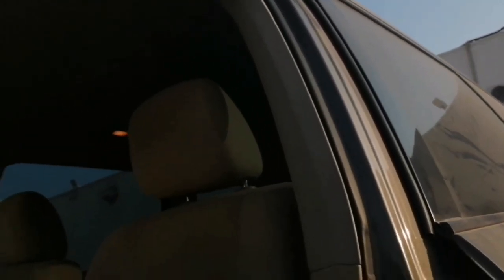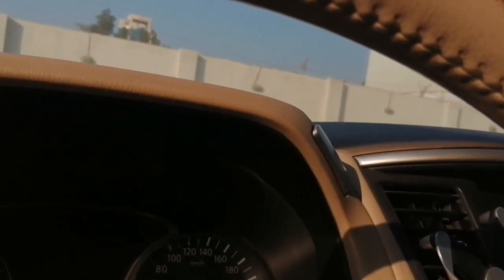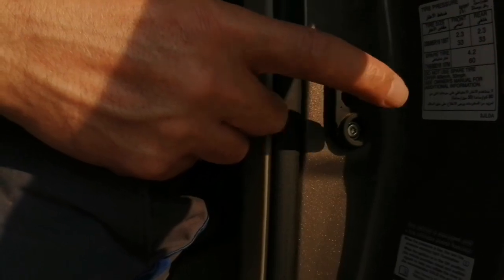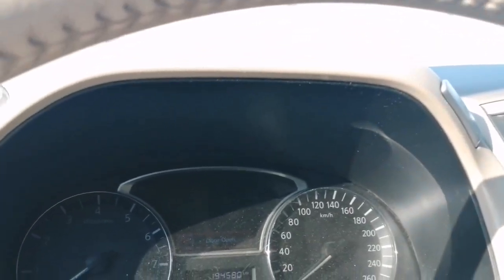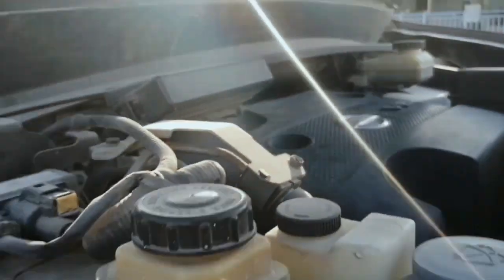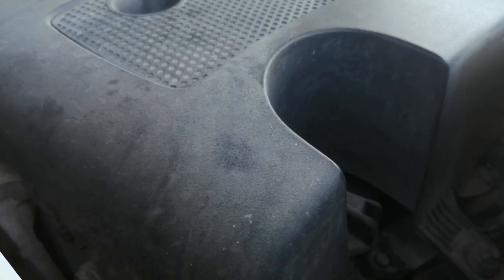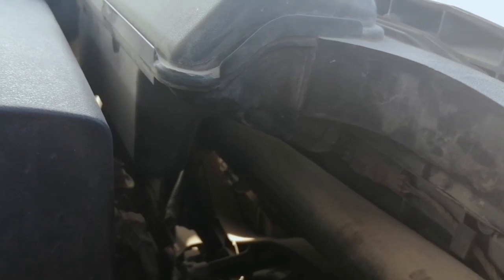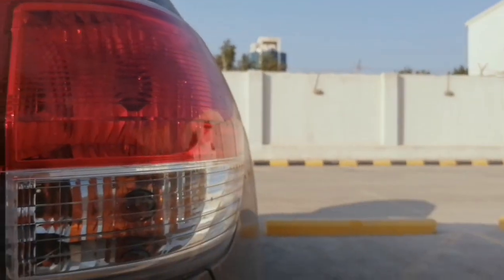How to do active test to check the exterior accessories?